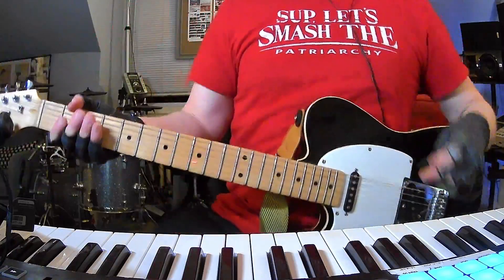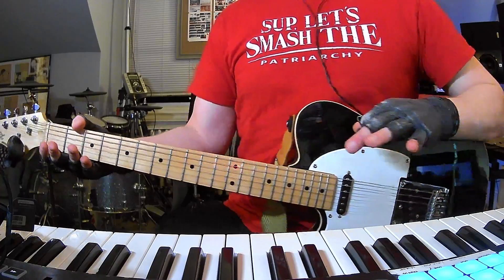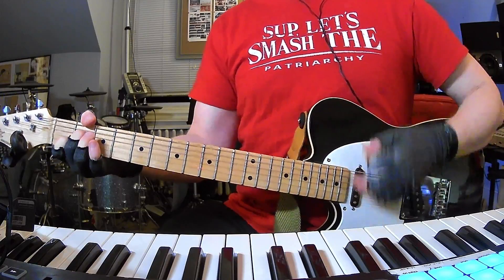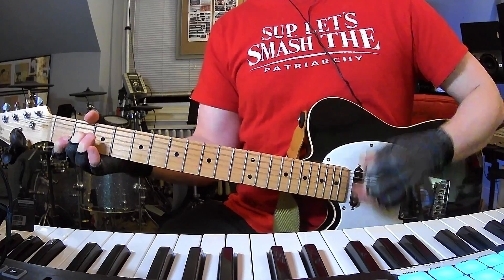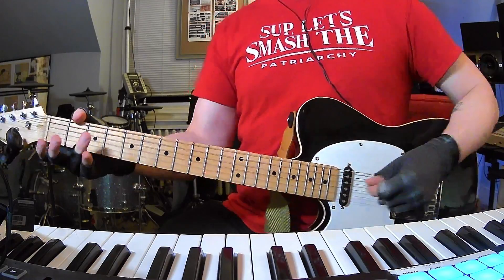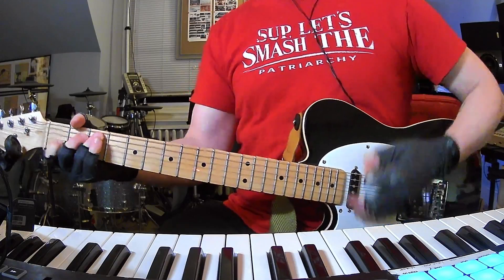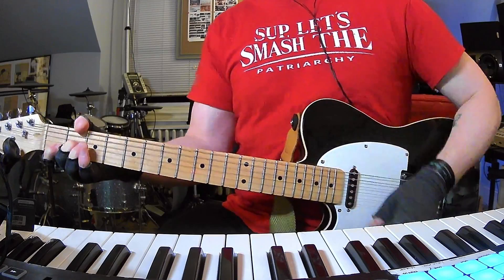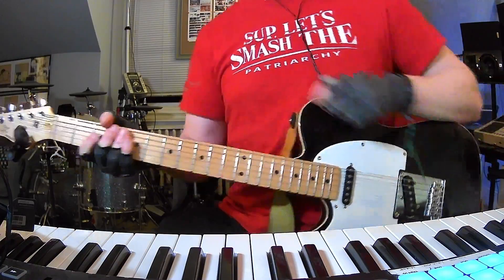Dreamer Boy "Don't Be A Fool" guitar & chords tutorial (short & to the point!!) 100% ACCURATE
I learn all of these songs by ear. More content like this coming, if you want it. Thanks so much!